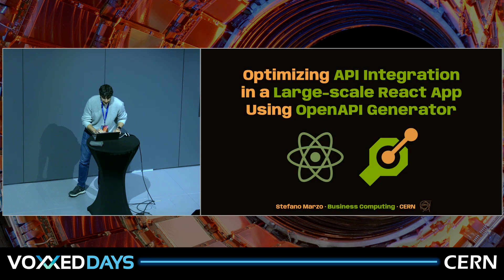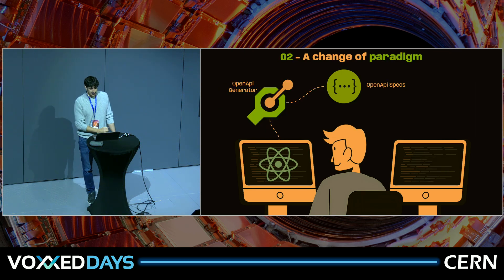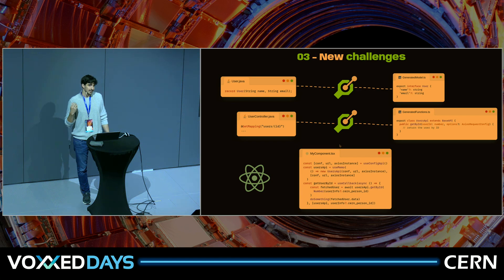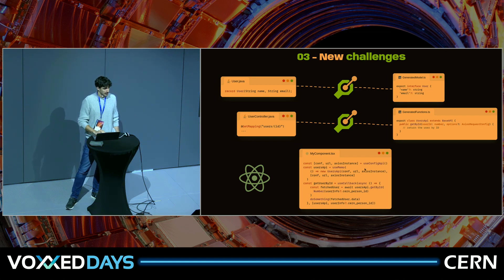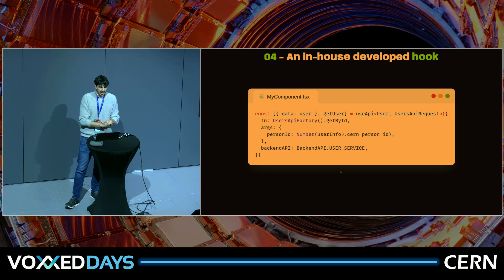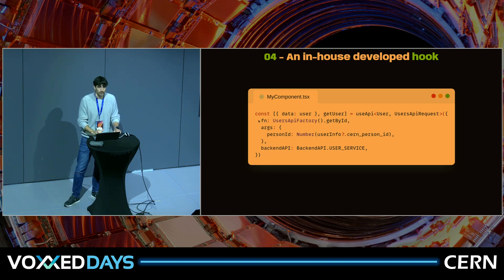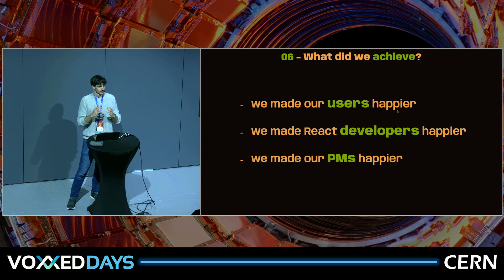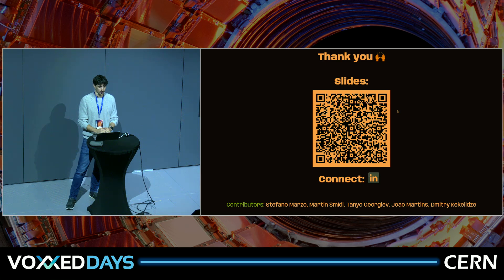Optimizing API Integration in a Large React Application Using OpenAPI Generator by Stefano Marzo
In the CERN Business Computing Group, we are developing a new user interface for one of CERN’s largest business applications using React. Given the need to interact with hundreds of different backend endpoints, we implemented a strategy centered around OpenAPI Generator to automate the creation of HTTP client functions and TypeScript object models directly from API specifications. This approach ensures strict contract adherence between the frontend and backend, with generated code automatically refreshed through the CI/CD pipeline.

While the initial implementation followed the standard OpenAPI Generator pattern of instantiating new API objects for each call, performance testing revealed significant memory overhead, resulting in slower page loads. To mitigate this, we developed an in-house React hook that optimizes the use of OpenAPI Generator, eliminating the need to instantiate new API objects for every call. This solution has notably improved performance and reduced memory allocation, providing a more efficient approach to API interaction in large-scale React applications.